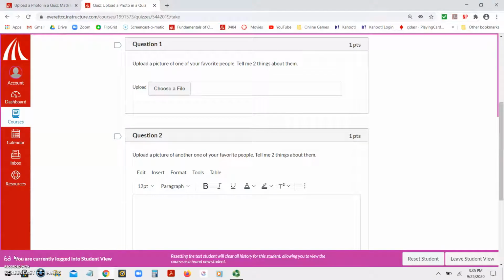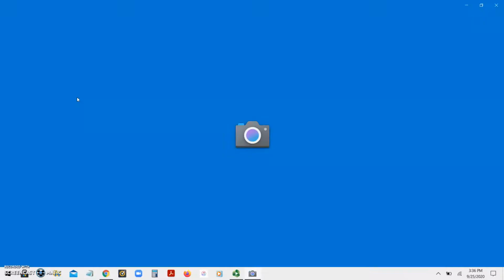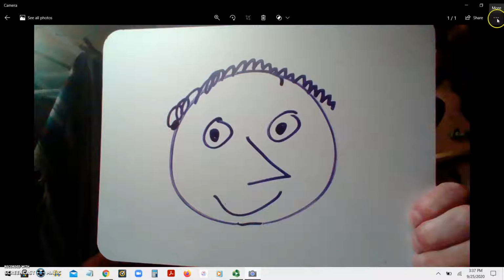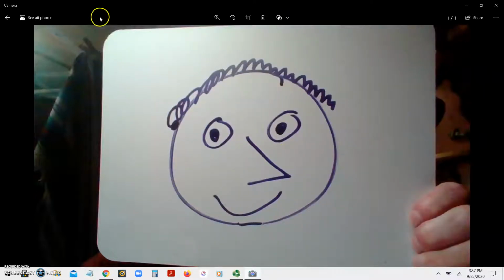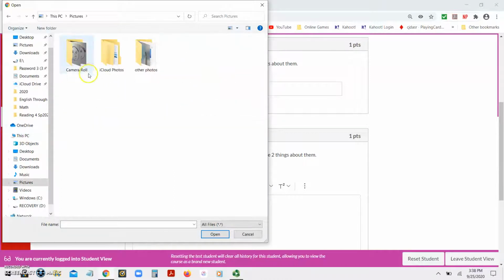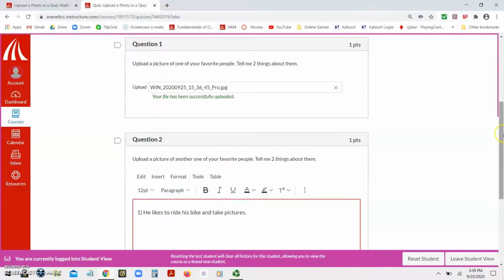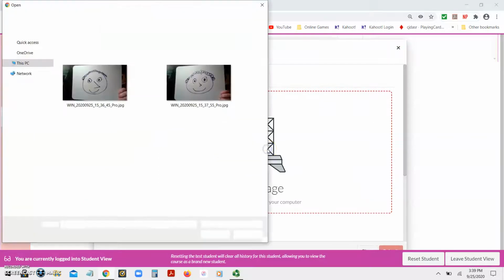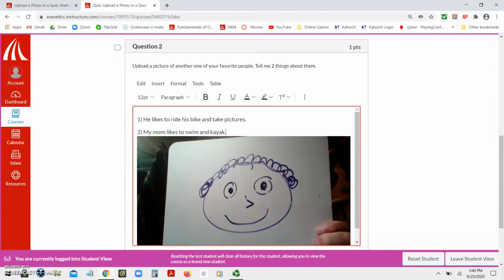How to upload pictures on Canvas